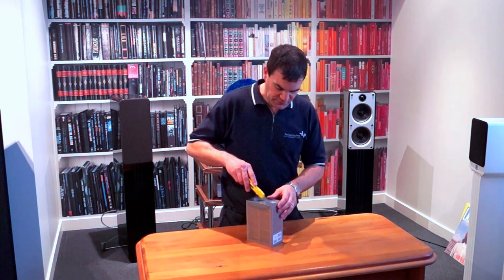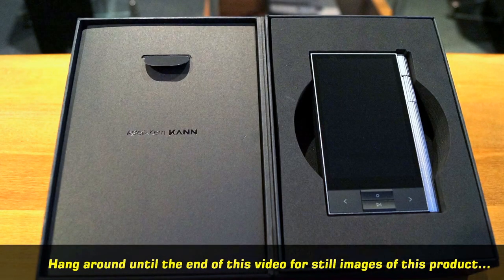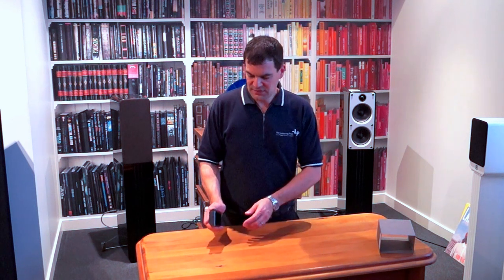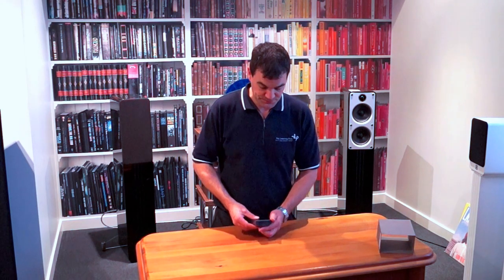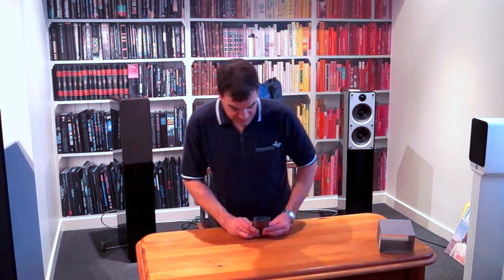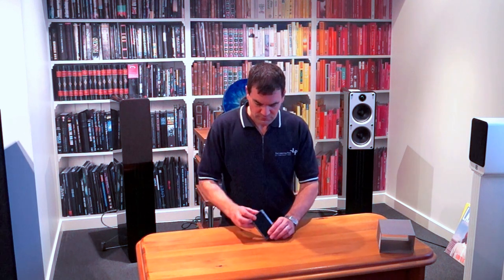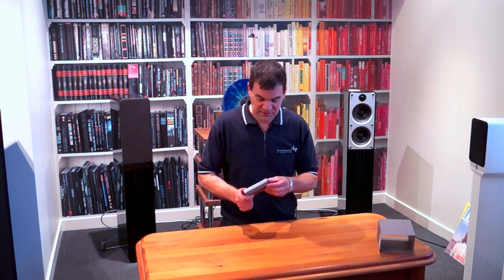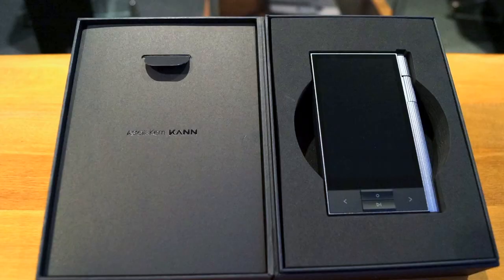Astell & Kern KANN Digital Audio Player Unboxing | The Listening Post | TLPCHC TLPWLG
Unboxing Astell & Kern KANN

One Player To Rule Them All...
Astell & Kern's KANN provides a new power standard for mobile music performance. Combining a high-quality audio player and a high-performance amplifier, KANN draws on the technological expertise of Astell & Kern, the leading Portable Hi-Fi Audio manufacturer.

AstellandKern has introduced a new product design that cleverly incorporates a high-performance amplifier into a player for a perfect merger of two independent devices. Supporting the output of 7Vrms when connected via high-gain balanced output, the KANN not only drives high-impedance headphones without an additional amplifier, but also reliably reproduces high-quality sound with low-impedance speakers.

Features...
Single AKM AK4490 DAC
Native DSD playback up to DSD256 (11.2mHz)
PCM audio playback up to 32bit/382kHz
Built-in amp with normal/high gain switch: drive the most demanding headphones with ease!
Lowest output impedance of any A&K portable high-res audio players: Single-ended 3.5mm: 0.65Ω / Balanced out 2.5mm: 1.3Ω
USB Type-C support (charging & data transfer)
Micro USB for USB audio out & USB DAC
Dedicated Line Out (2.5mm balanced & 3.5mm single-ended)
64GB internal flash memory
Micro SD card support up to 256GB
Full size SD card support up to 512GB
aptX HD Bluetooth codec support
4" WVGA 800 x 480 LCD touch screen
Long battery life: 6,200mAh 3.7V Li-Polymer Battery (up to 15 hours)